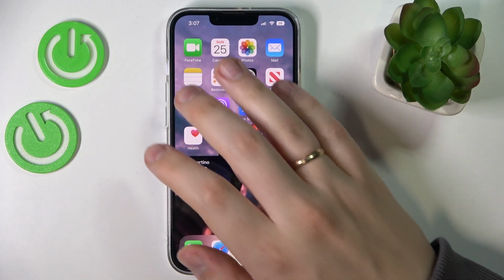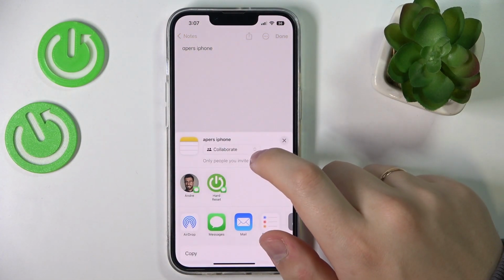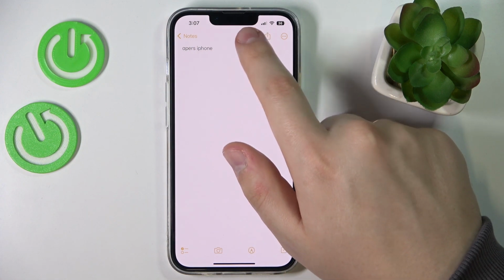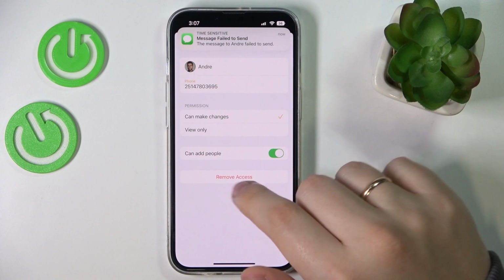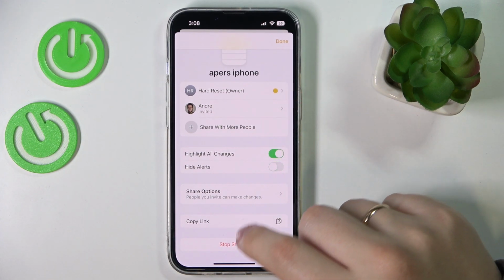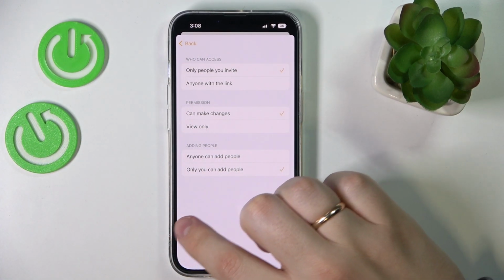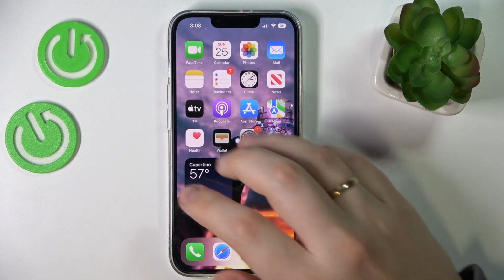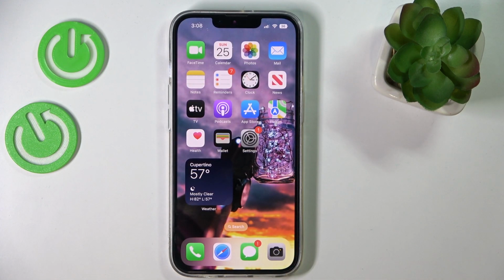How to Share Notes on the iPhone 14 Series Device - Plus / Pro / Pro Max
Learn more about the APPLE iPhone 14 Pro:
Today, our expert is going to showcase how you can create, manage and configure the shared notes feature on your iPhone 14 series device. Therefore, if you would like to learn how to create a joint note and invite your contacts to edit it together on the iPhone 14, iPhone 14 Plus, iPhone 14 Pro, and iPhone 14 Pro Max smartphones, we humbly invite you to view this video.

How to create public notes on the iPhone 14? How to invite new editors to the shared notes on the iPhone 14 Plus? How to create shared notes on the iPhone 14 Pro? How to make a joint note on the iPhone 14 Pro Max?